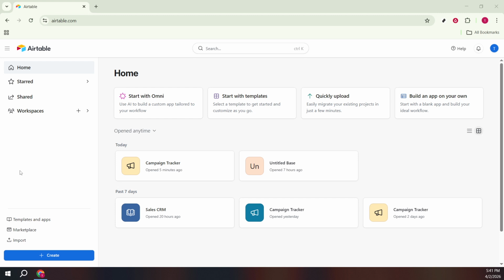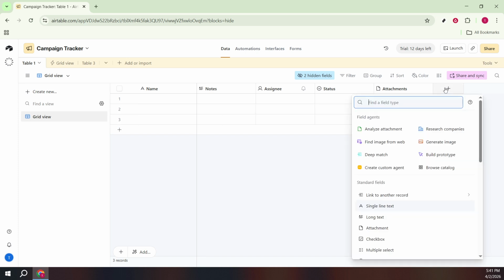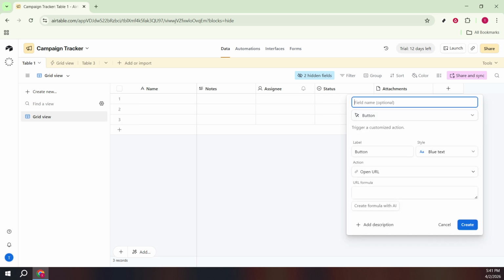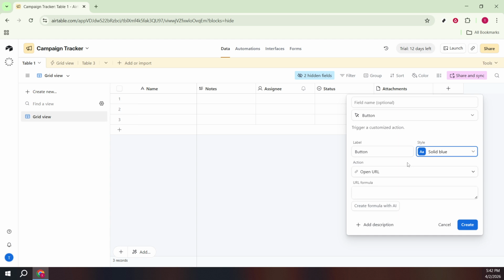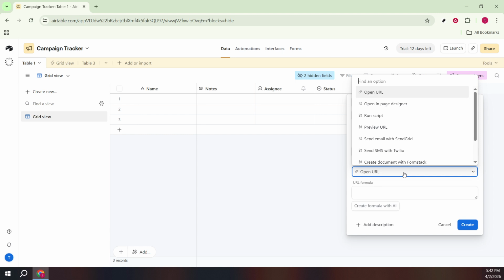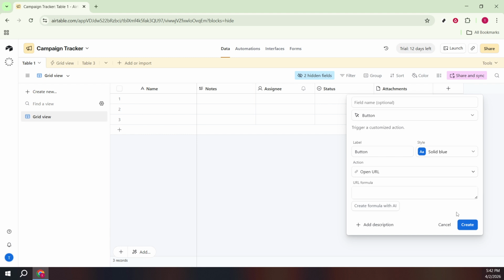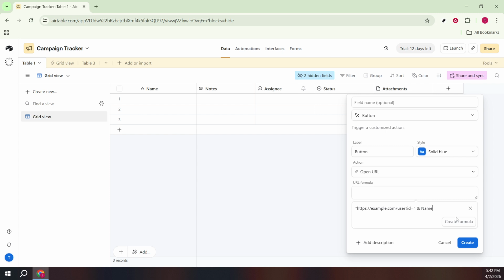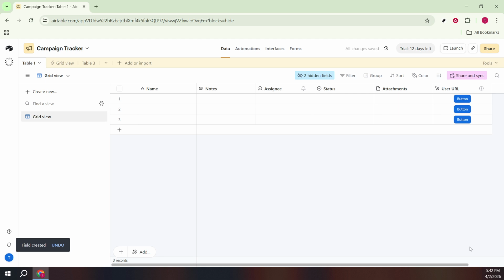How To Use Airtable Interface Buttons To Trigger Automations [2026 Guide]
How To Use Airtable Interface Buttons To Trigger Automations